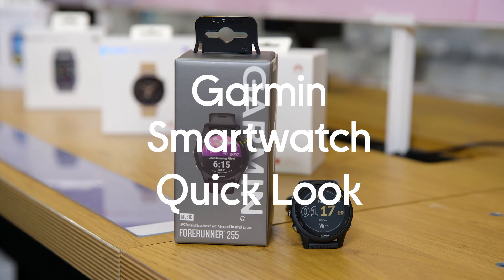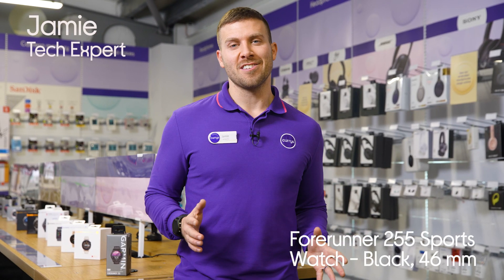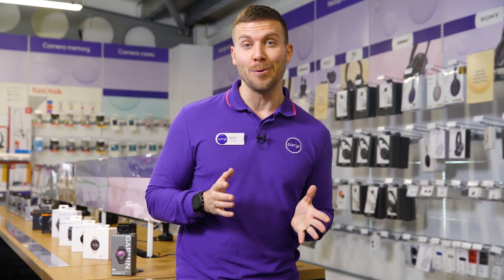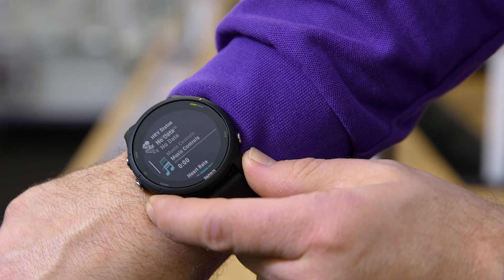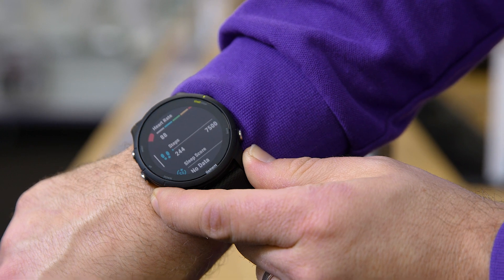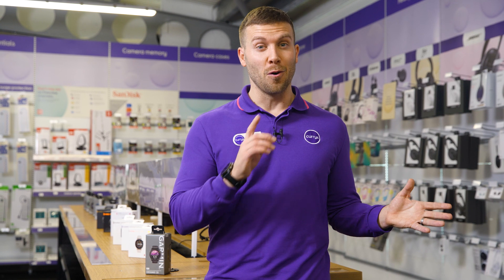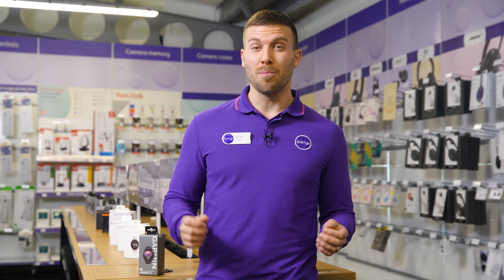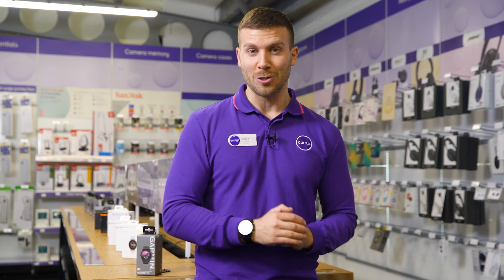GARMIN Forerunner 255 Sports Watch - Quick Look